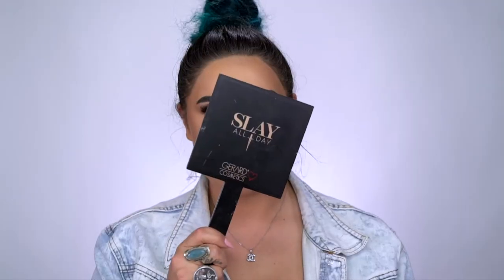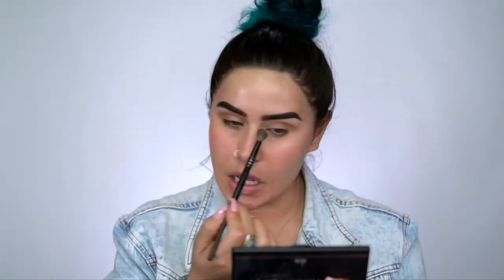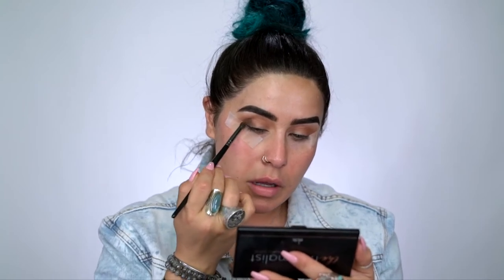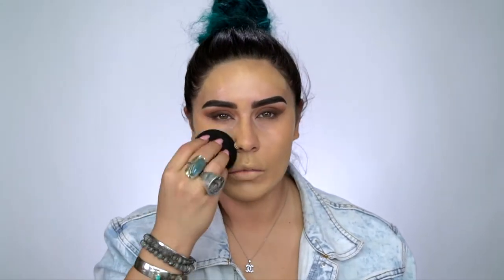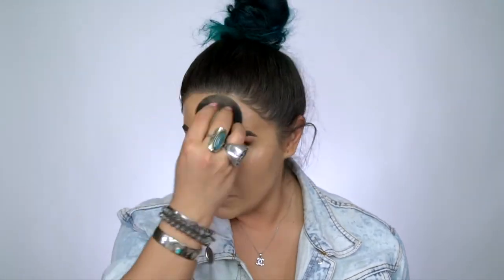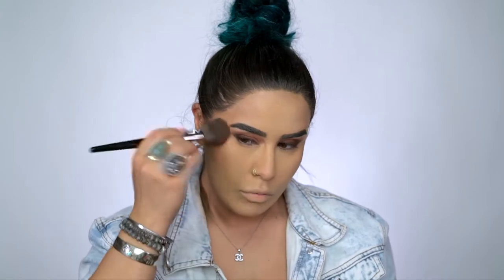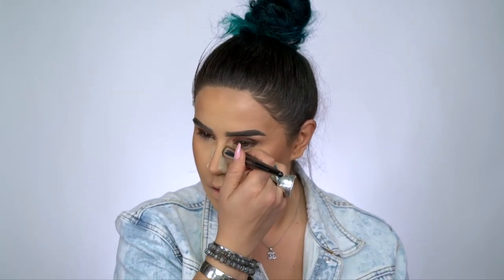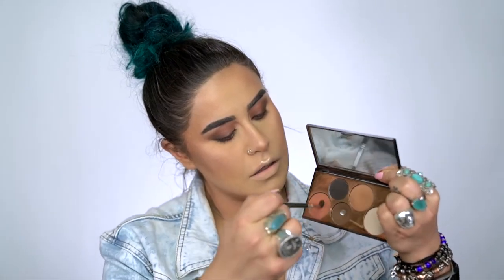Amarè Magazine Red Carpet Glam | ForeverUntamed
This is my favorite signature look i did for the Amare Magazine launch party for the March Issue.